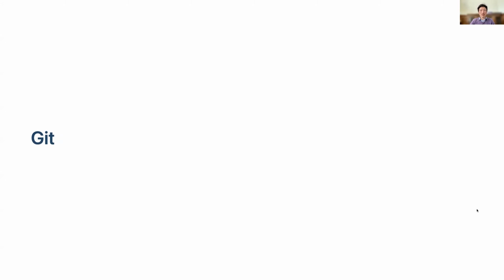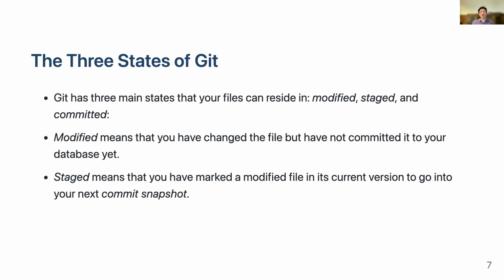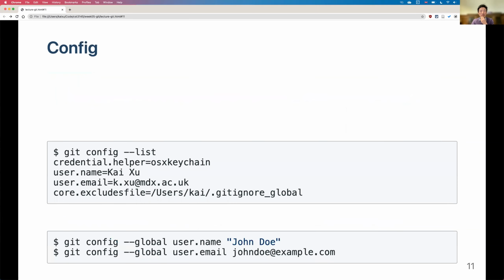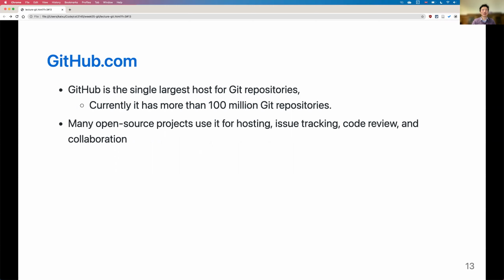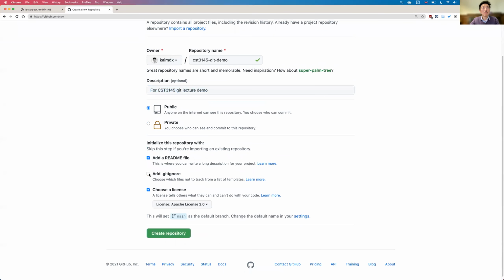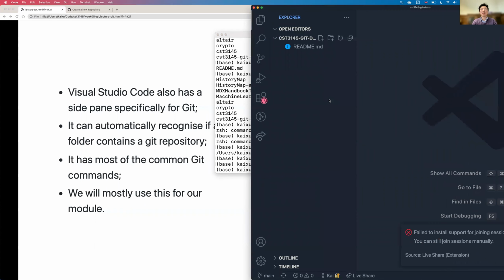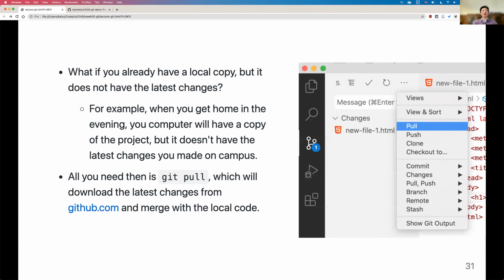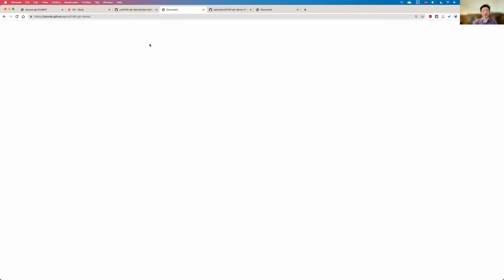CST3145 - 2021 - 05 - Git